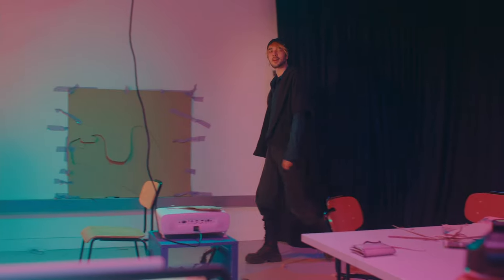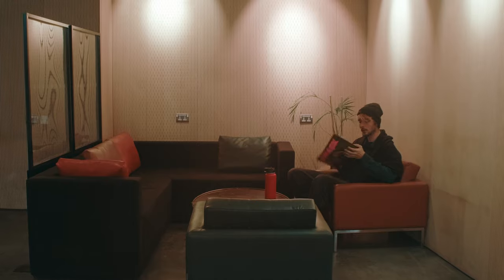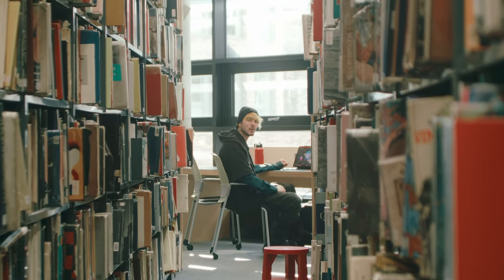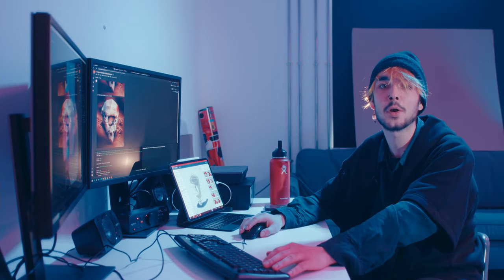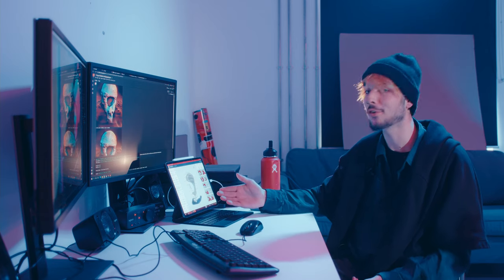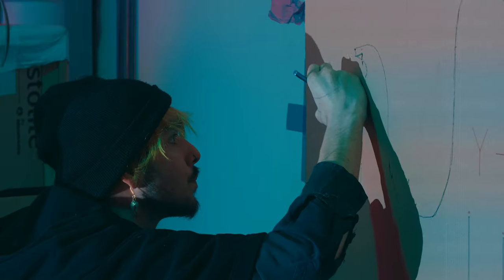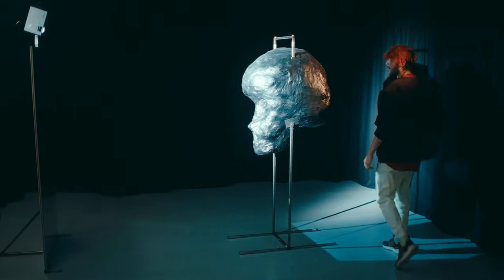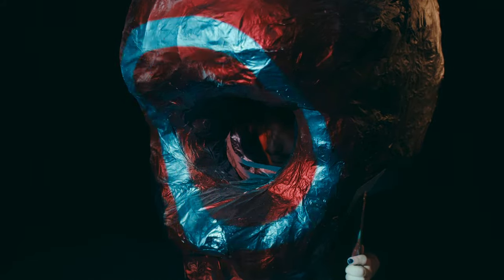A look into BA Fine Art: Computational Arts, Part 1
Xach Hill is a first-year student studying BA Fine Art: Computational Arts at Camberwell College of Arts, UAL. Xach tells us what he likes best about the College and his course, while course leader Matthew Plummer-Fernández explains how computational arts encompasses a broad range of practices and briefly describes the unique aspects of the course.

We also follow Xach's creative processes as he builds an immersive sculpture for an exhibition at the Copeland Gallery.

Filming, editing and music by Simon Eaves